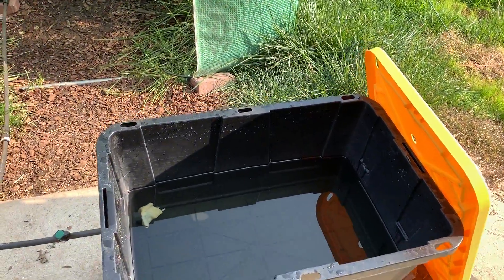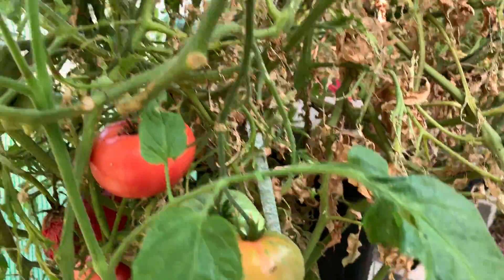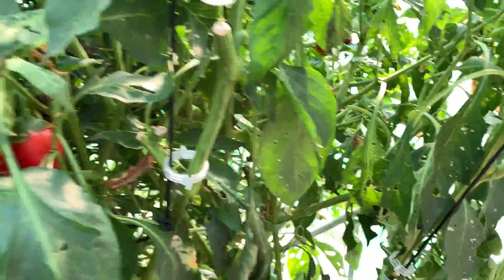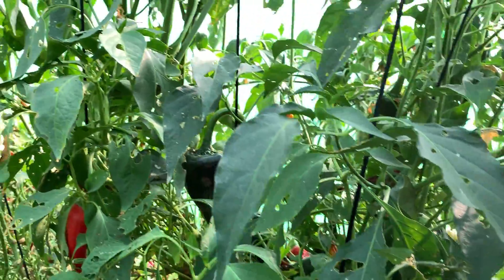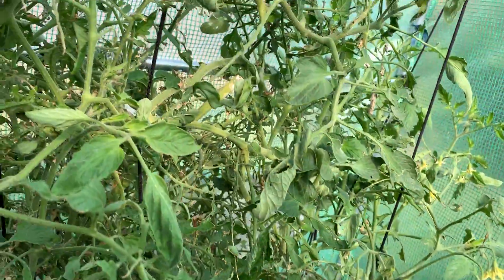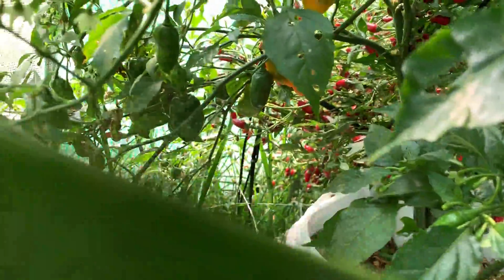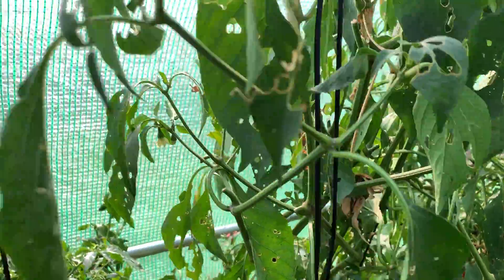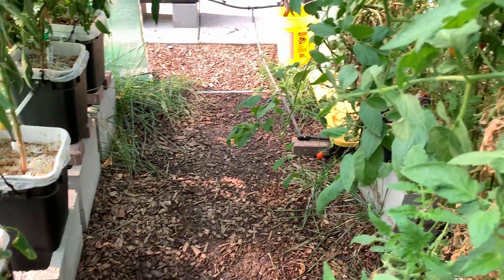Week 20 Something